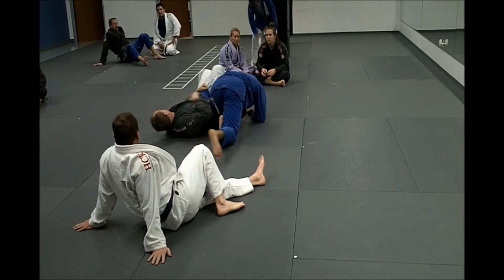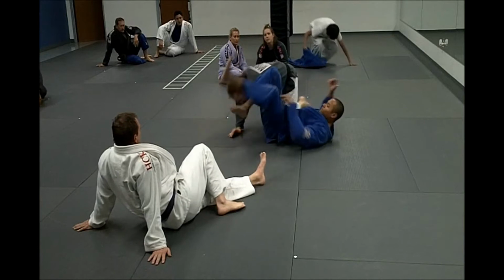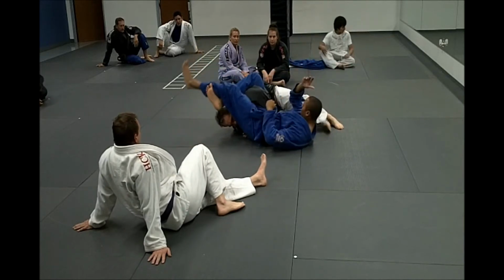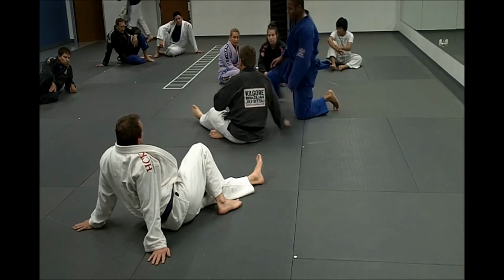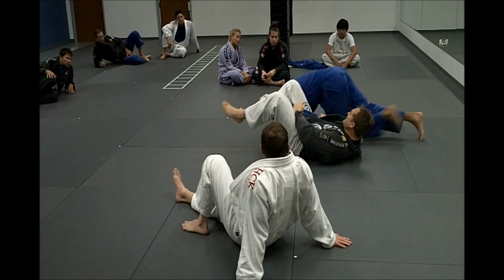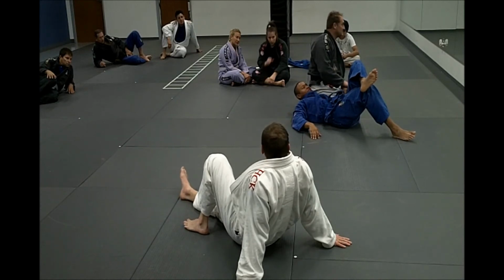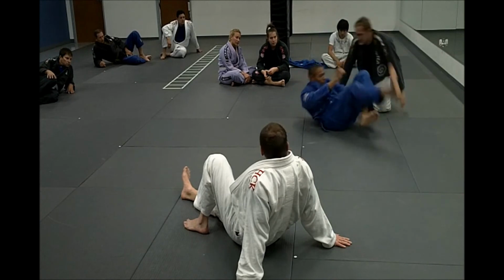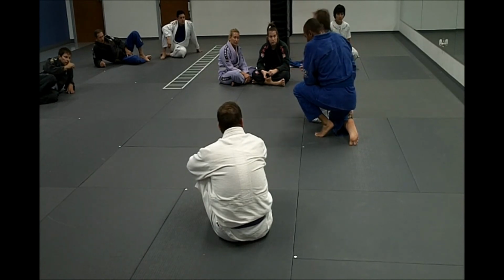Omoplata Options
Professor Roman Kilgore demonstrates a few offensive and defensive techniques from the omoplata setup.